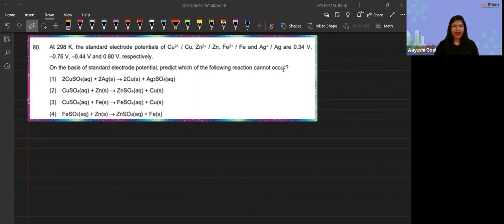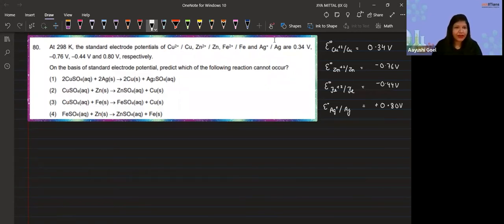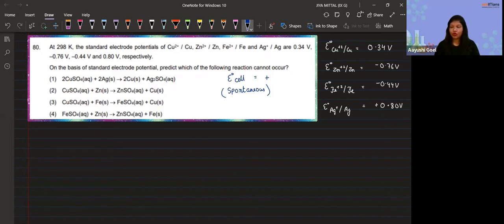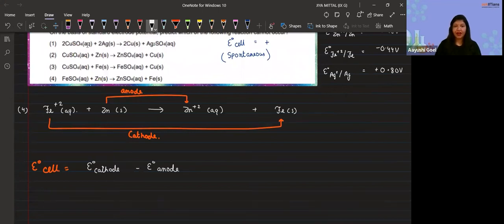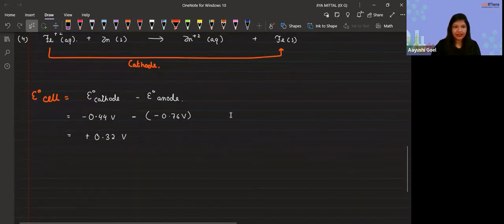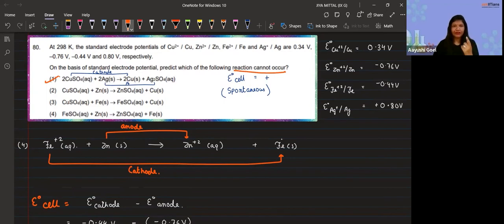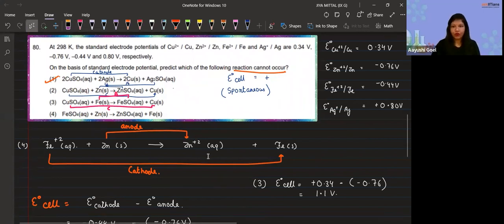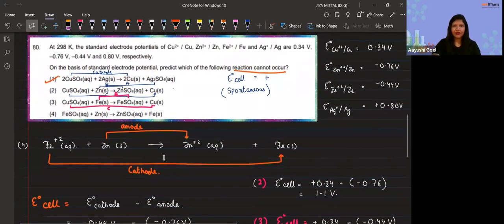NEET 2022 || Paper Code R1 || Question No. 80 || NEET Solution || Chemistry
In this Live Session Aayushi Goel (Chemistry Educator) will be focusing on the following areas:
NEET 2022 || Paper Code R1 || Question No. 80 || NEET Solution ||

3:28 spontaneous reaction
4:15 anode cathode reactions